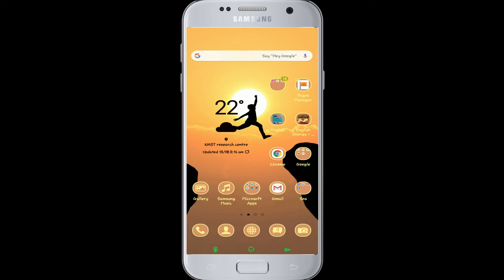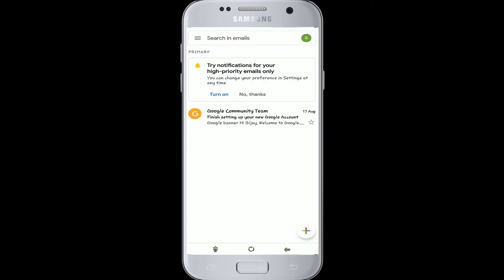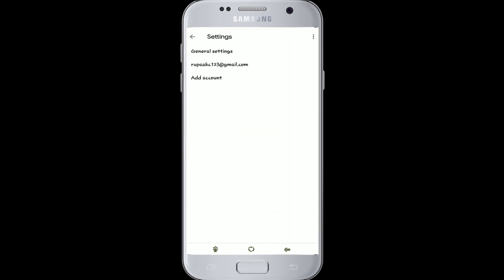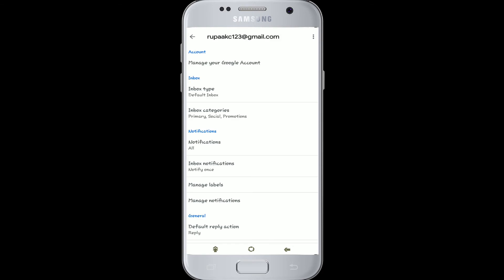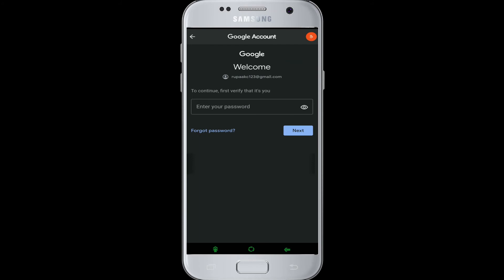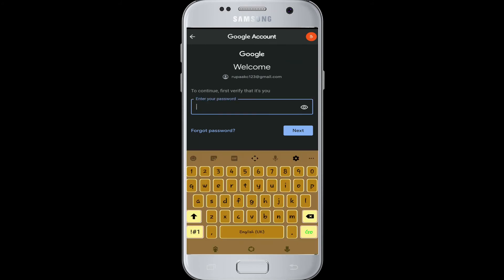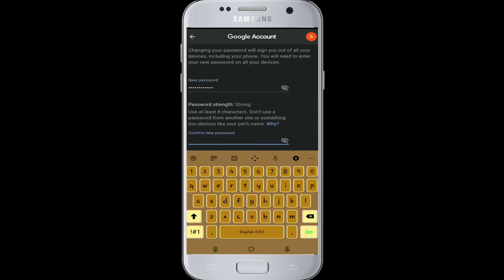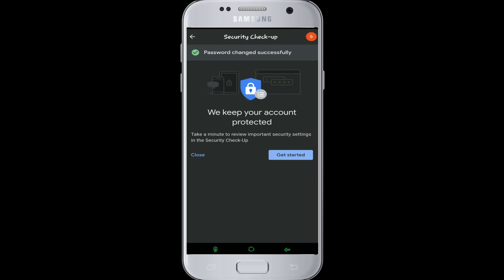How to Change Gmail Password | Change Google Account Password 2020